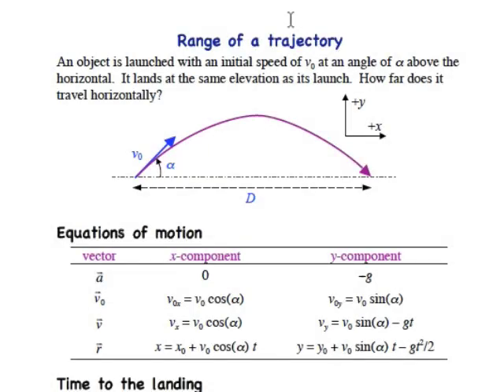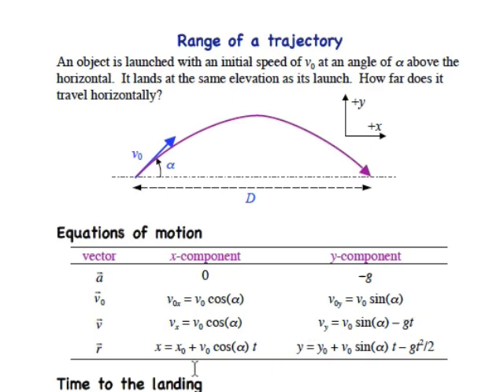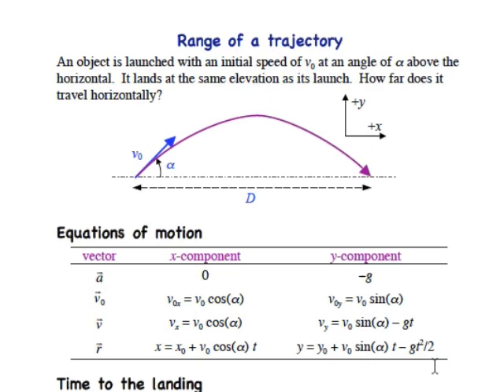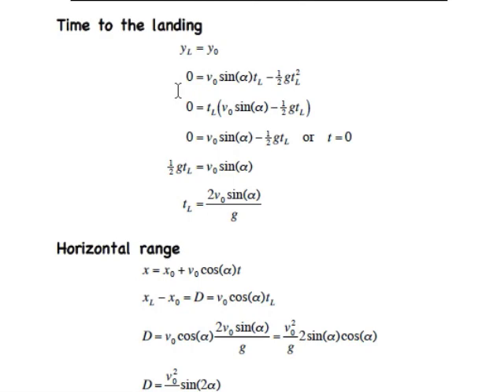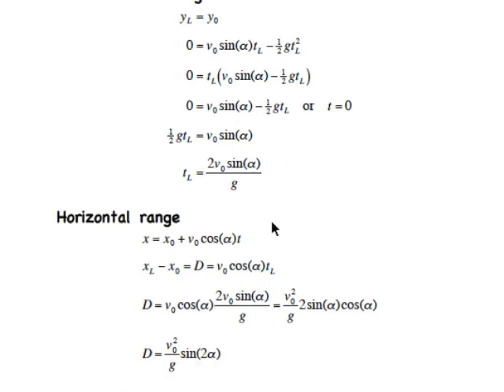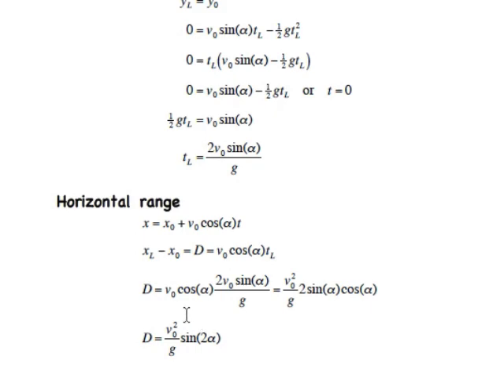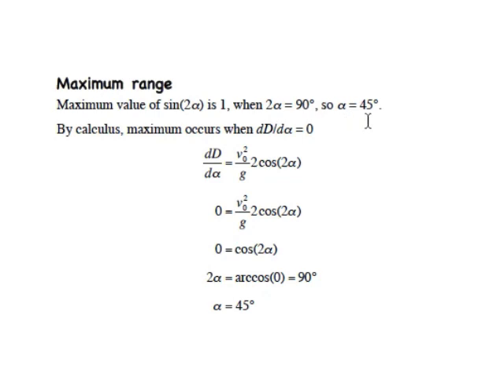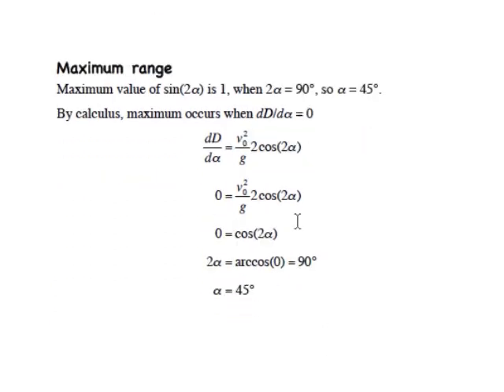BallisticRange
Find the horizontal range of a ballistic trajectory in which the end is at the same height as the launch.  (Derive the range equation.)